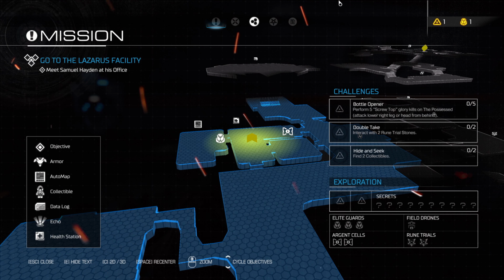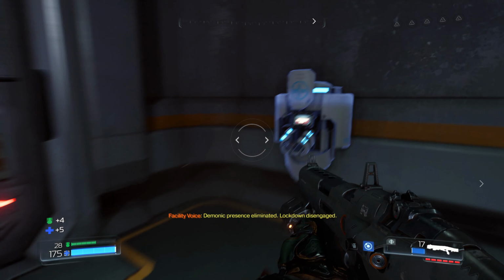DOOM - Let's Play Part 18 - Advanced Research Complex (PC/4K/Nightmare)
More Below ▼

You’ve come here for a reason. The Union Aerospace Corporation’s massive research facility on Mars is overwhelmed by fierce and powerful demons, and only one person stands between their world and ours. As the lone DOOM Marine, you’ve been activated to do one thing – kill them all.